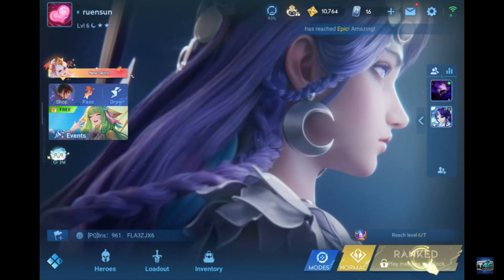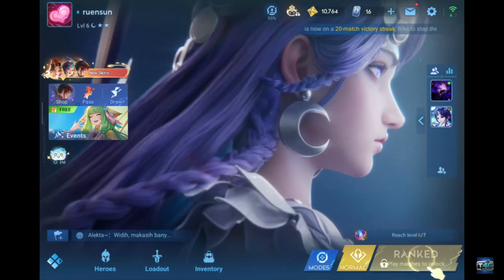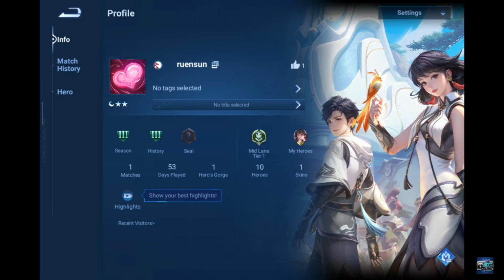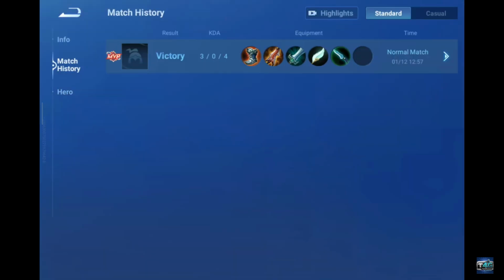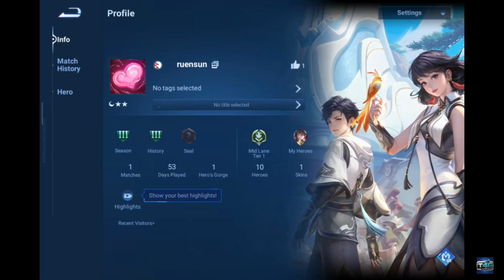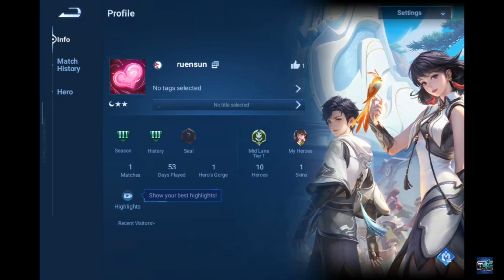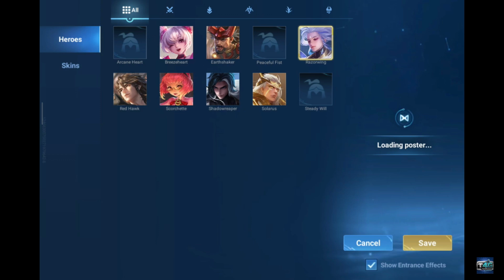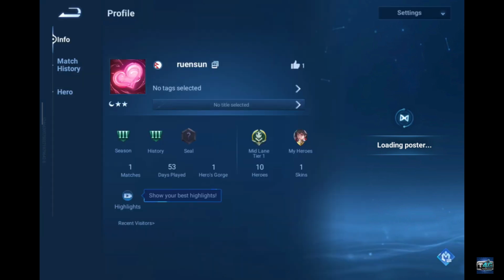How to Access Honor of Kings Dashboard on Mobile/Tablet (2026)?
Are you ready to level up your Honor of Kings experience? In this video, I’ll show you how to view the Dashboard in Honor of Kings on your mobile or tablet in just a few simple steps. Whether you’re a beginner trying to understand your stats or a pro looking to track your performance, this guide has got you covered!